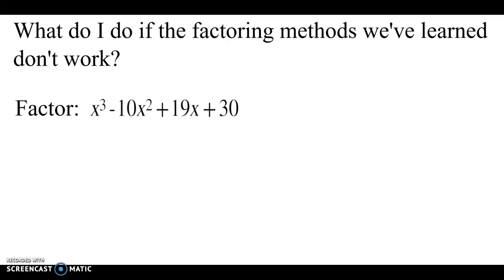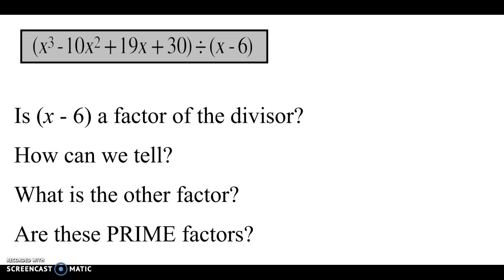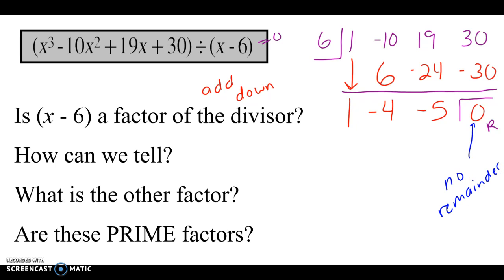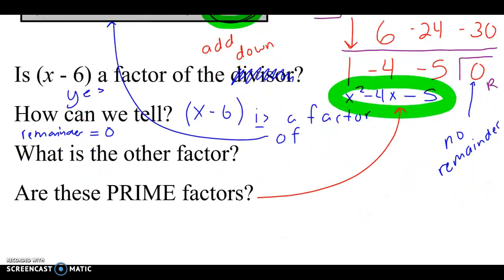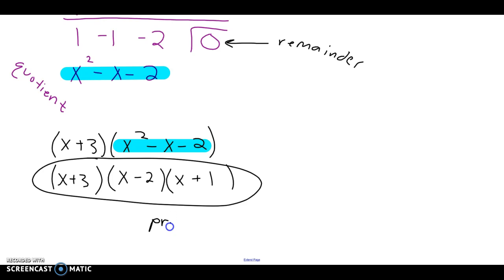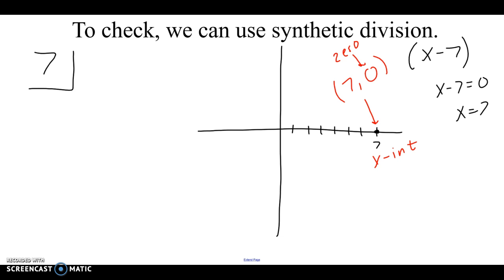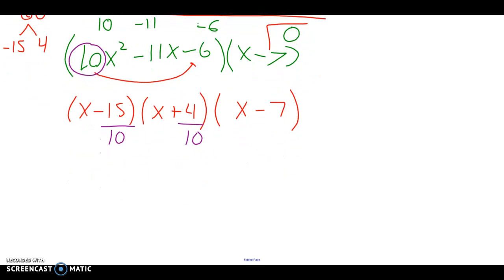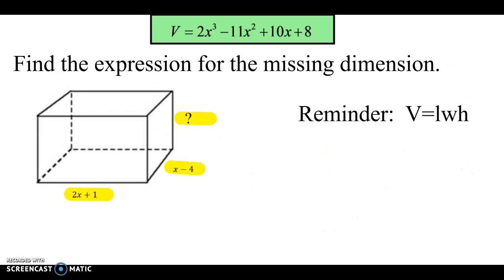Factoring with Synthetic Division